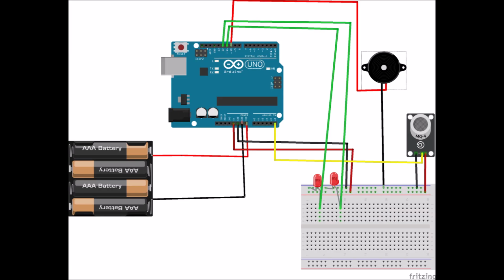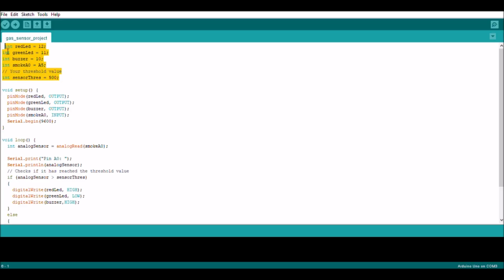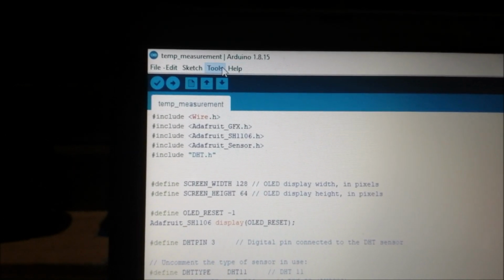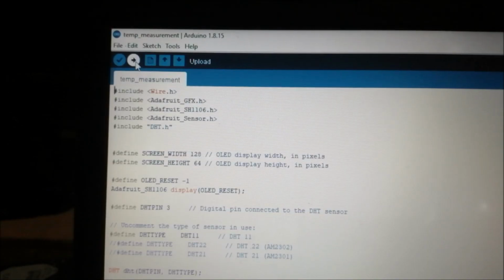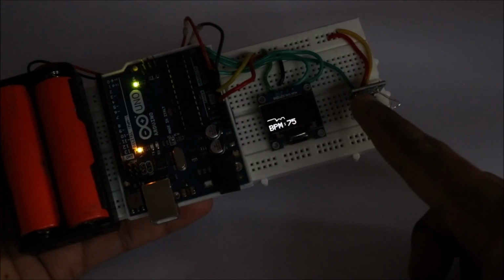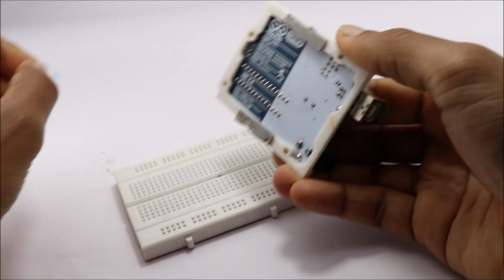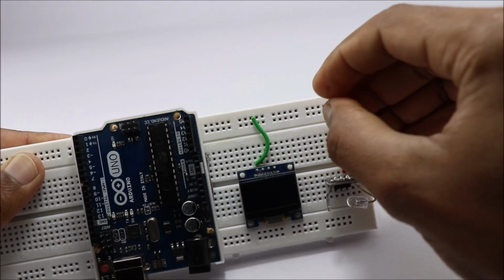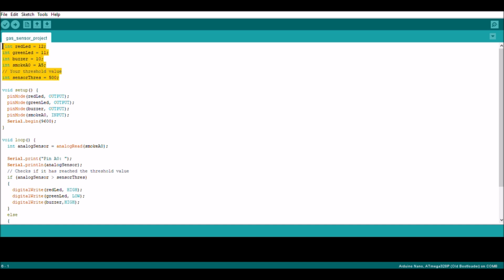3 Best Projects with Arduino for Beginners Compilation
best projects with Arduino for school compilation with all the stepwise instructions to build
Materials used in the Project
Arduino Uno
OLED module
DHT11 sensor
Gas sensor
Arduino Nano
First Project is the Arduino Gas leakage detection system
You can detect the leakage of LPG or smoke using this sensor, This device has an indicator to show the standby mode when it is on and alerts with RED light and buzzer upon detection of leakage.
Second Project is Temperature and humidity measurement
This shows accurate value of humidity and temperature using Arduino, here we are using an DHT11 sensor and oled display
Third Project is pulse rate monitor
This shows heart beat rate when finger is placed on the sensor and we are using an OLED display and pulse sensor